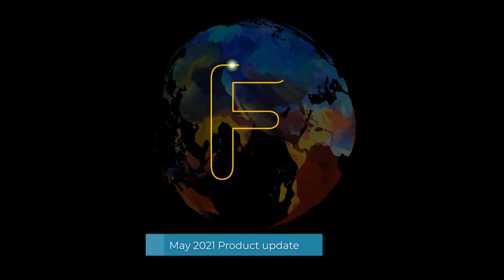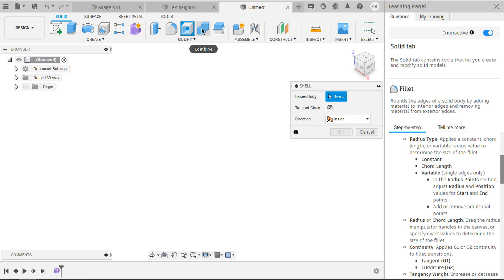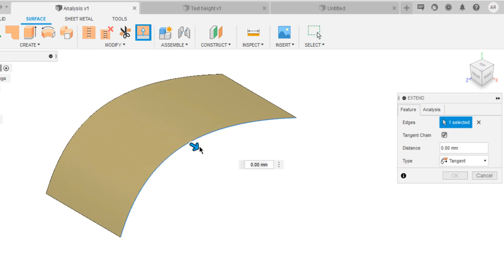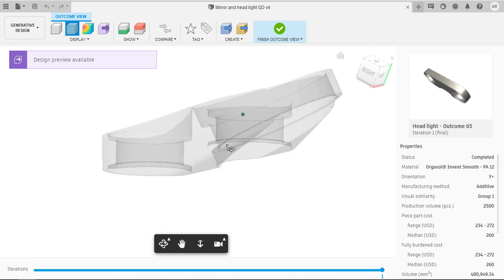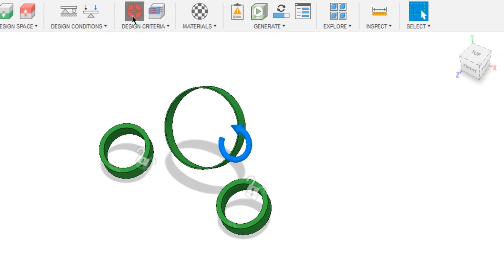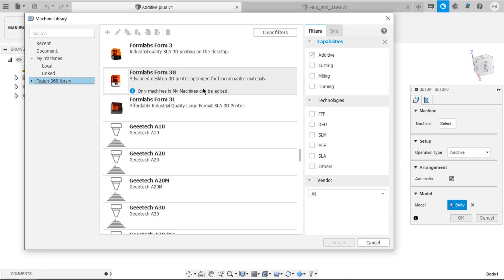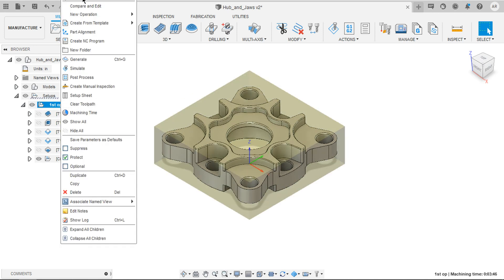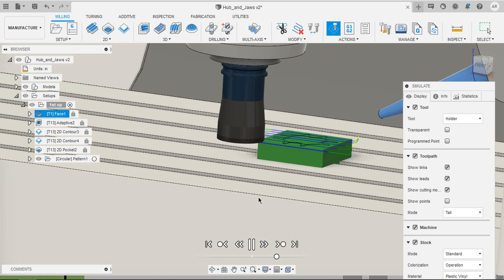FUSION 360 || MAY 2021 PRODUCT UPDATE || SEE WHATS NEW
Hey everyone,
New update for fusion 360, let's explore now.

Timestamp:
0:00  Intro
Usability-
0:08  Exporting USDZ(AR)
0:37  Learning panel
1:09  Extensions

Sketching and modeling
1:34  Analysis Tab
2:15  Text height

Generative Design-
2:39  Transparent view
3:04  Experimental Solver

Manufacturing-
4:36  SLA & SLM printers
5:29  Machine simulation

2. Electronics and Misc updates)

Learn more to do more.

ULTIMATE THINGS THAT YOU MUST KNOW

Now that you know the UI.
LEARN SCULPTING 1MIN A DAY

CAR DESIGN USING FORM TOOL

Learn fusion 360 if you are a beginner.
In this video, we're gonna design a simple knuckle joint.